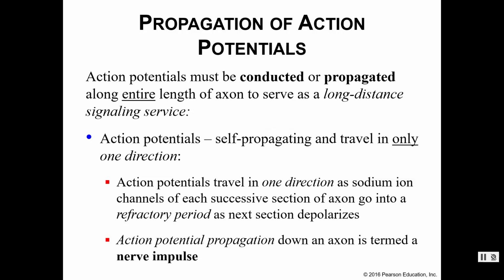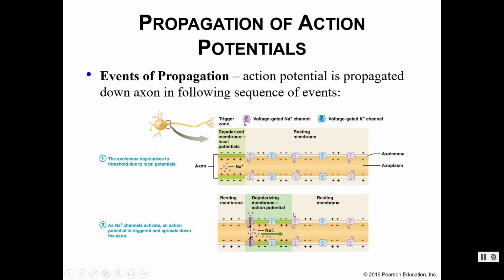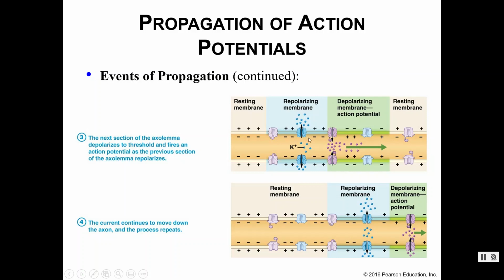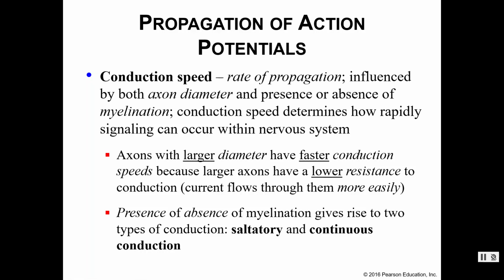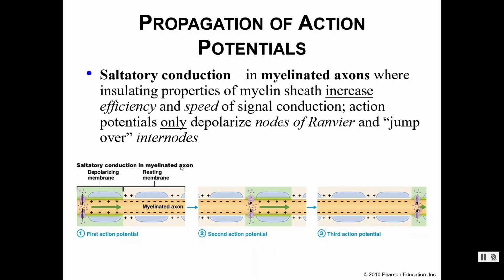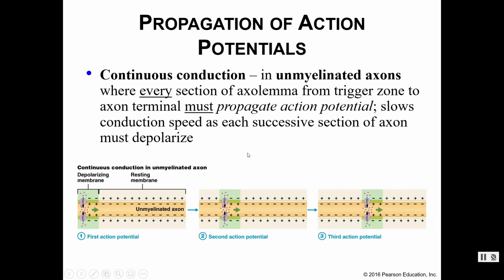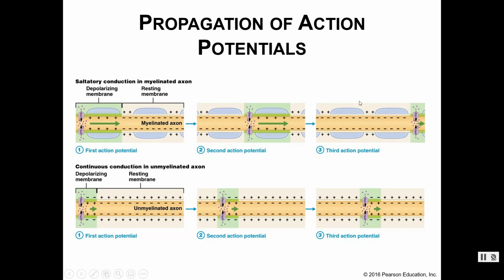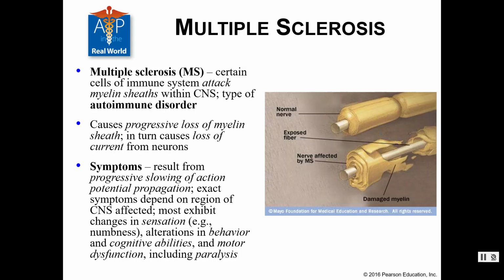Propagation of APs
This recording discusses how to propagate action potentials along an axon.